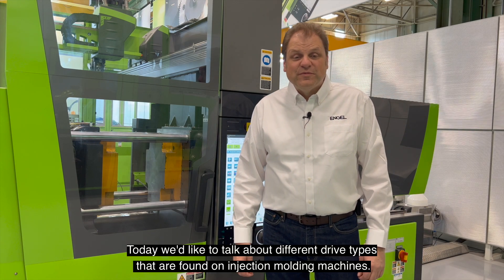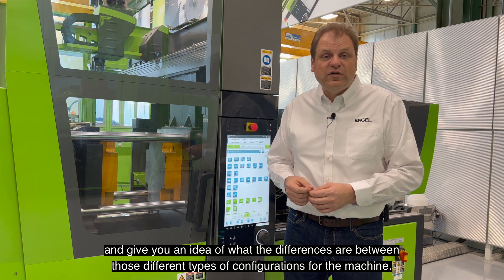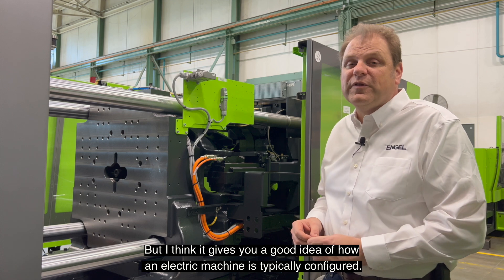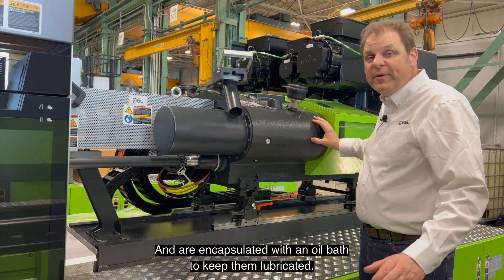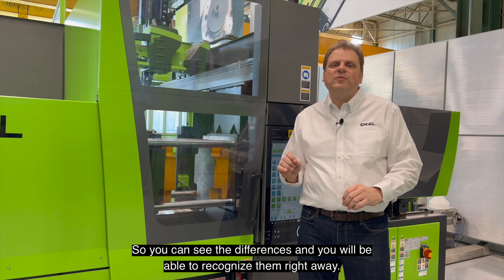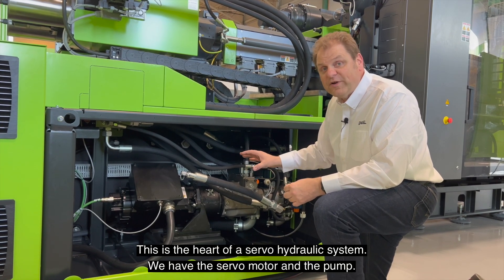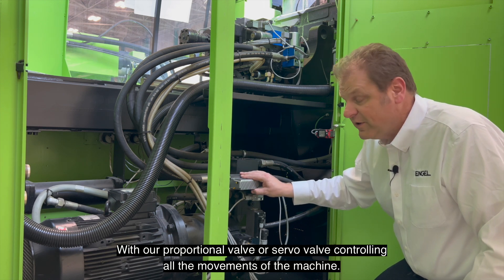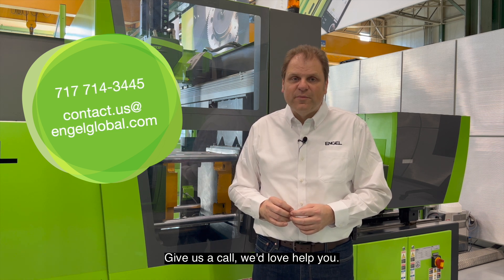Different types of injection molding machines: all-electric, hydraulic & servo hydraulic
There are different types of injection molding machines. Your individual requirements and the part you plan to produce decide what machine is right for you. Injection molding machines are classified by the type of driving system: All-electric, hydraulic, or hybrid.

This video focuses on:
1. All-electric drive systems
2. Servo hydraulic drive systems
3. Hydraulic drive systems

Chapter overview:
0:00 – Introduction of topic
0:54 – All-electric drive type
3:01 – Servo hydraulic drive type
4:09 – Hydraulic drive type
4:42 – Summary and contact information

About ENGEL North America:
ENGEL is the reliable plastics injection molding machine manufacturer you are looking for. With over 40 years of experience in the US, we know about the injection molding market. Our company headquarters, located in York, Pennsylvania, includes an assembly plant for customized machine requirements and individualized project solutions needed by our customers. The production floor space of 105,500 sq. ft. makes it ideally suited for stocking machines and for our extensive spare parts inventory with 24/7 parts shipping. A second office in Corona, California, enables us to react to local requests with quick turnaround.